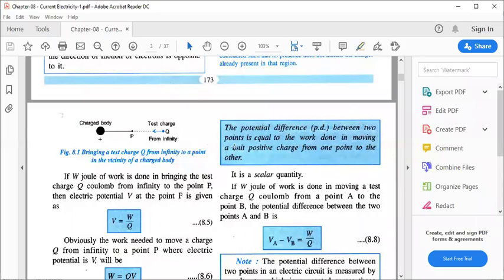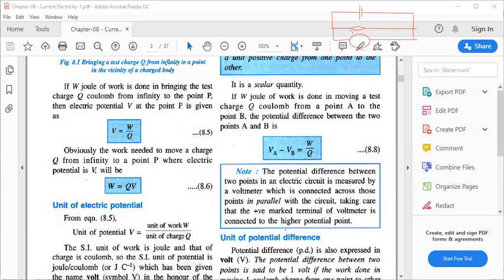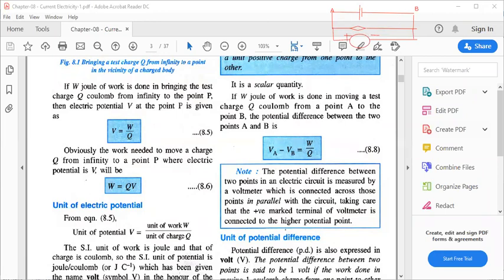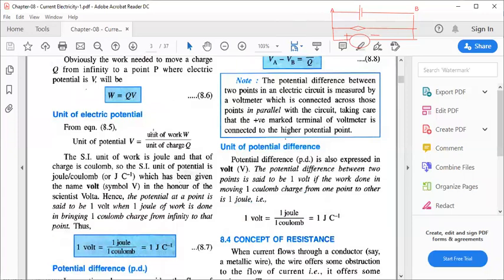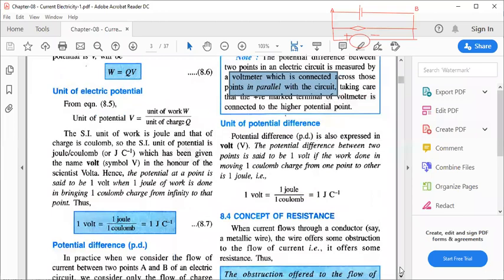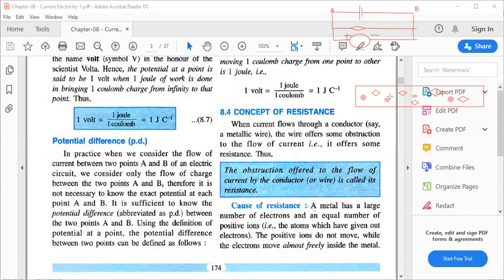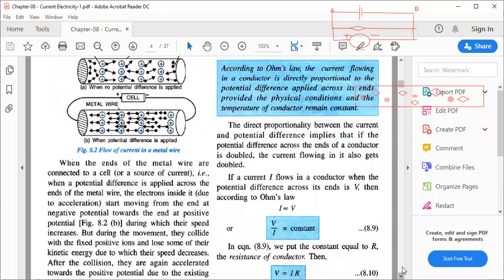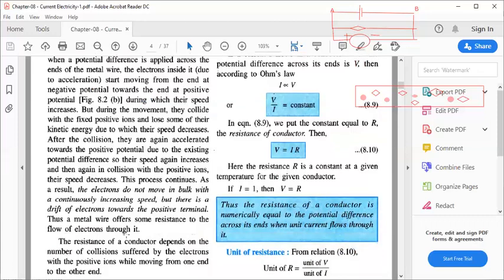ICSE CLASS 10 PHYSICS - CURRENT ELECTRICITY - PART 2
**ICSE CLASS 10 PHYSICS - CURRENT ELECTRICITY - PART 2 Complete Explanation & Numericals**

Welcome to Part 2 of our **ICSE Class 10 Current Electricity** series! This video comprehensively covers:
✅ Electric Current, Potential, and Potential Difference
✅ Ohm’s Law with practical examples
✅ Resistors in series and parallel with step-by-step calculations
✅ Electrical energy, power, and the heating effect of current
✅ Solved ICSE numericals for board exam preparation

- Basics of Current Electricity
- Real-world applications of Ohm’s Law
- Derivations of key formulas
- Tips to solve tricky exam problems easily
- Resistors in series and parallel
- Electrical Energy and Power calculations
- Heating effect of electric current (Joule’s Law)

Whether you're preparing for your ICSE 2025 boards or need a clear understanding of these concepts, this video is your one-stop guide! 💡

📚 Don't miss our complete ICSE Class 10 Physics playlist for detailed lessons and exam tips!

Timestamp
0:00 Potential Difference
5:41 Concept of Resistance